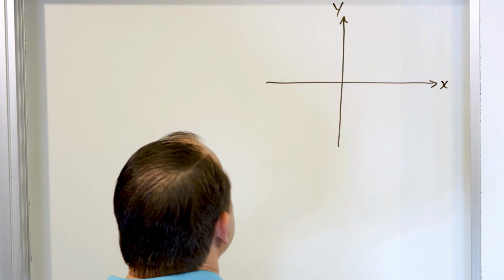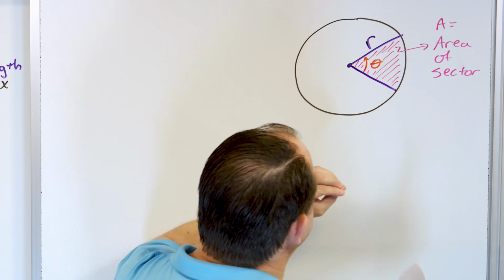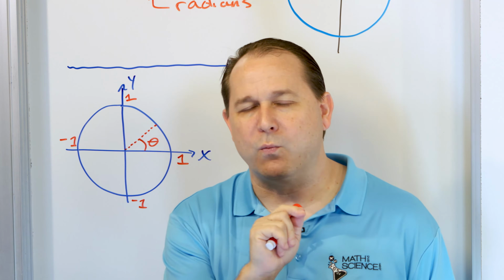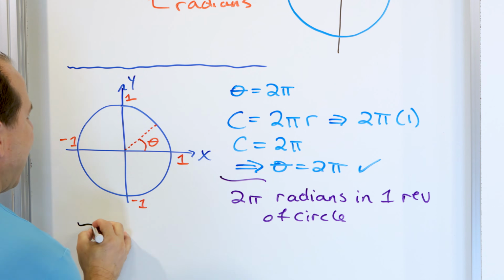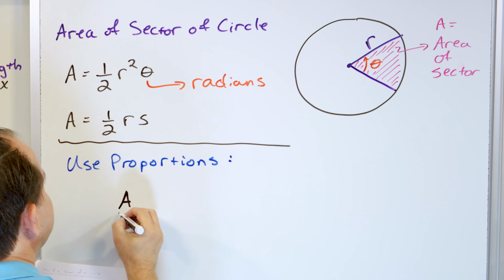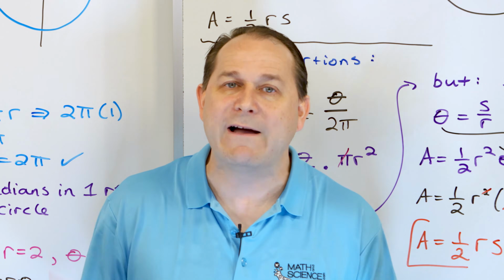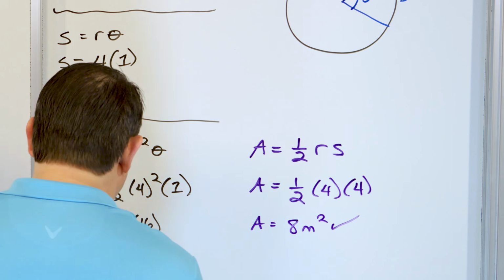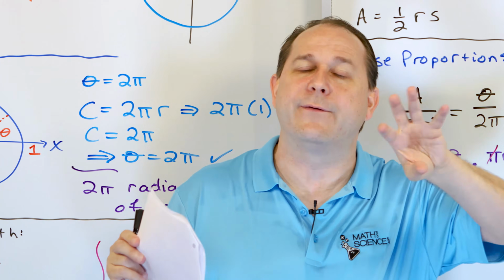What is a Radian Angle & Why is it SO Important?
Most of us grow up measuring angles in degrees—360 in a circle, 90 for a right angle, and so on. But at some point, radians enter the picture, and they can feel totally unfamiliar. So where do radian angles come from, and why do mathematicians and scientists prefer them?

In this episode, we take a deep dive into the concept of the radian, a unit of angle that’s built directly from the geometry of a circle. We’ll explore how radians are defined using arc length, why one full rotation equals 2π radians, and how this seemingly strange number actually makes many formulas in trigonometry, calculus, and physics simpler and more elegant.

You'll see why radians aren’t just an alternative to degrees—they’re a more natural and powerful way to understand rotation, oscillation, and circular motion. Whether you’re a student encountering radians for the first time or just curious about where mathematical ideas come from, this episode will help you see angles—and circles—in a whole new way.
Radians: The Angle Unit That Actually Makes Sense
Radians Angles Explained: Why Is it Superior to Degrees?